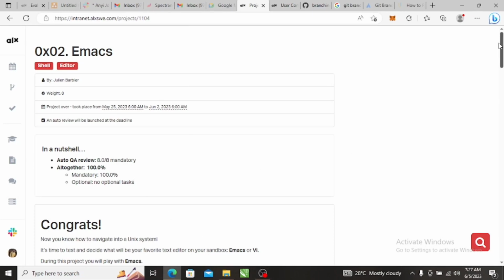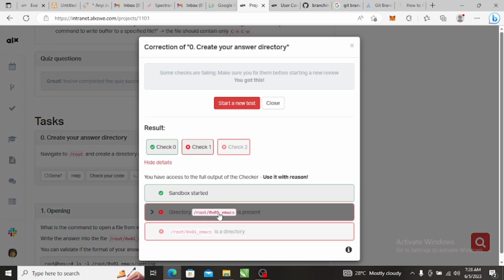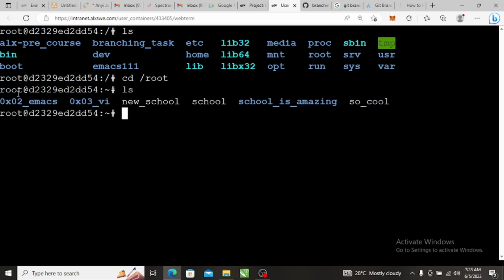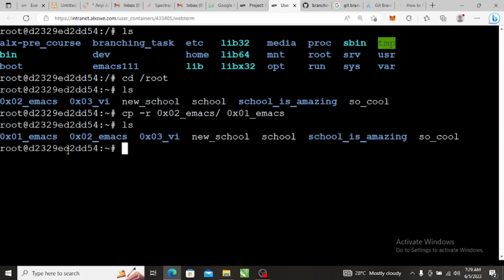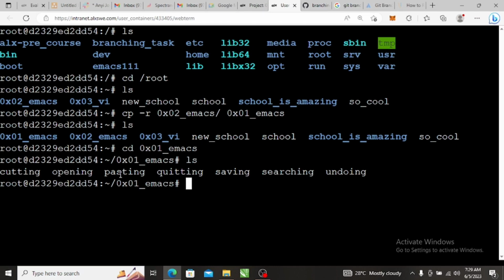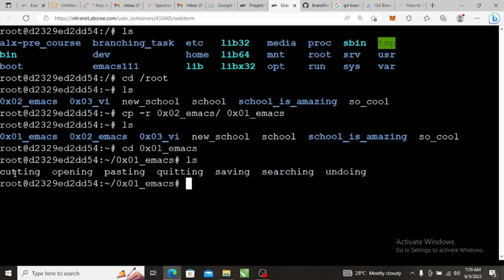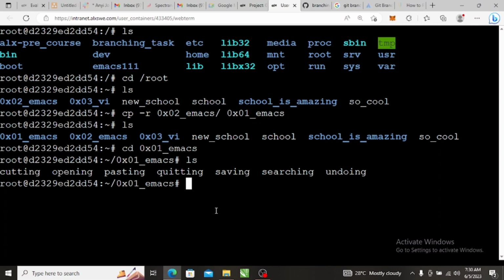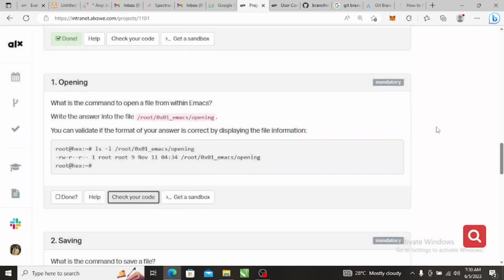ALX: DUPLICATE EMACS 0X02_Emacs to 0X01_Emacs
this task will show you how to copy a directory with a content wo another directory of any name having the same content!